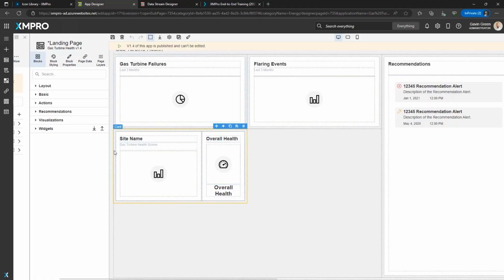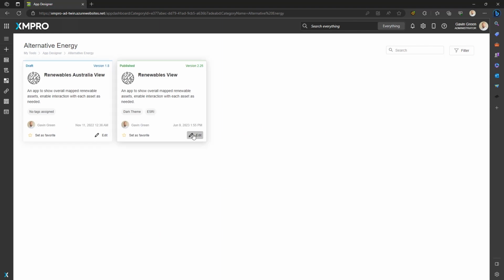How To Create A Widget Within XMPro App Designer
Ever wondered how to optimize your XMPro App Designer by creating and reusing widgets? Dive into this tutorial as we guide you step-by-step on how to select layouts, save them as widgets, and tap into a vast library of pre-made widgets for enhanced design efficiency. Don't start from scratch each time—maximize your design process and maintain consistency across your projects with these handy techniques.

🔹 Highlights:

Quick walkthrough on how to select & save layouts as widgets.
Sneak peek into our main demo environment, showcasing a plethora of widgets.
Tips on using the default widget library, filled with numerous examples.
Learn the significance of widgets in achieving a consistent look and feel for frequently used designs.
Unlock the true potential of XMPro App Designer today! 👍"